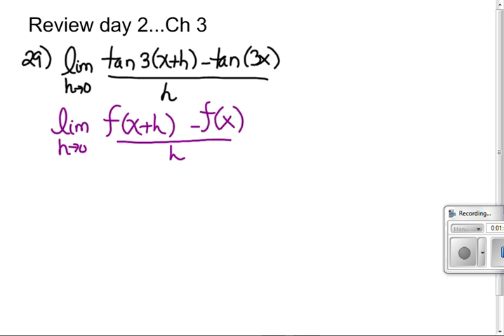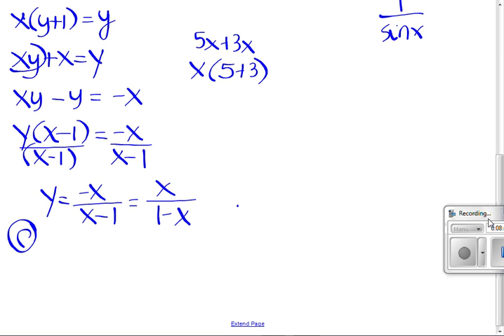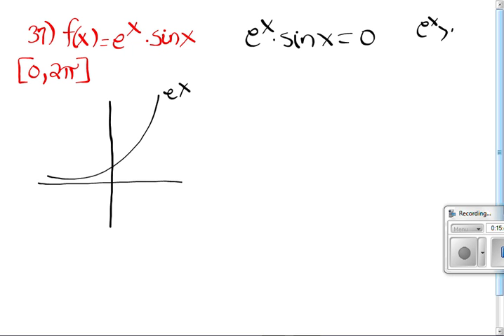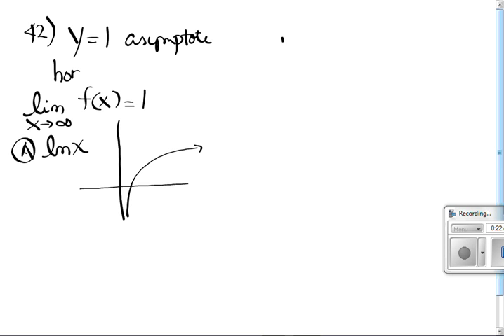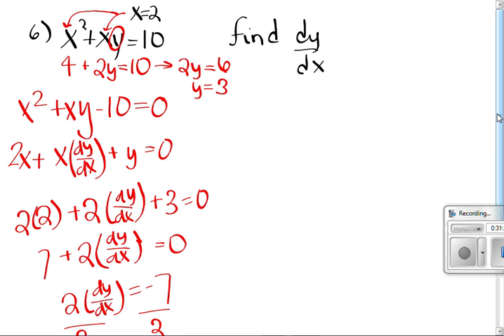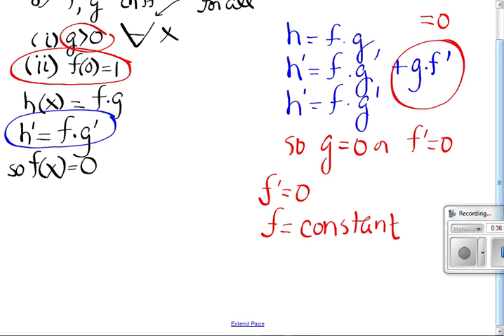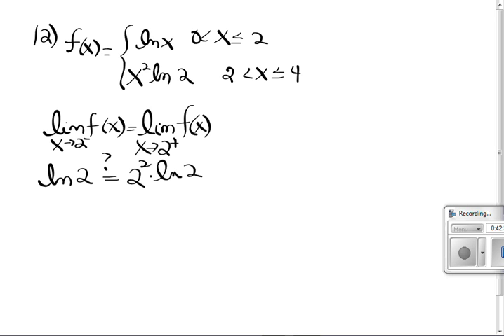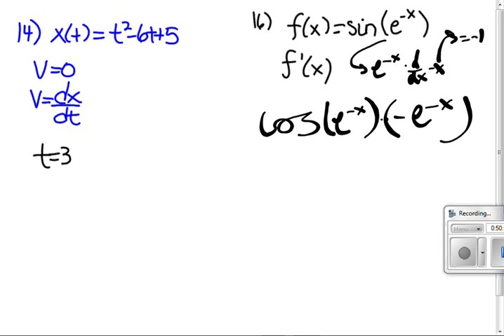AB Review Ch 3 Day 2 Nov 29